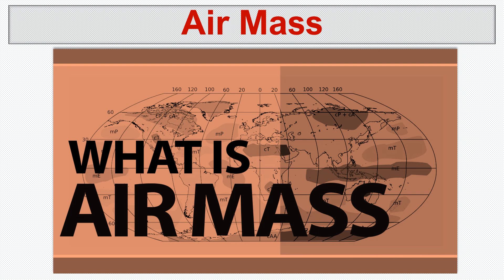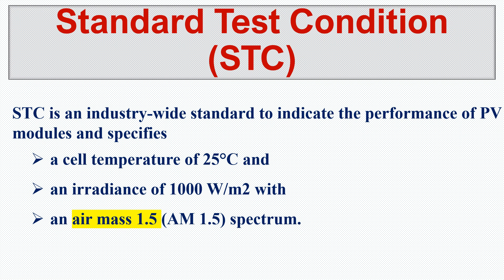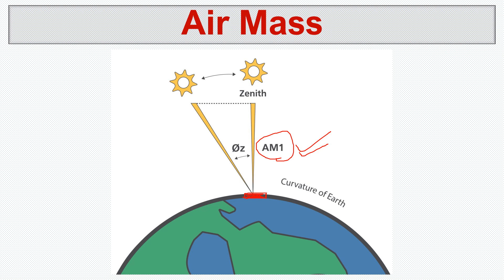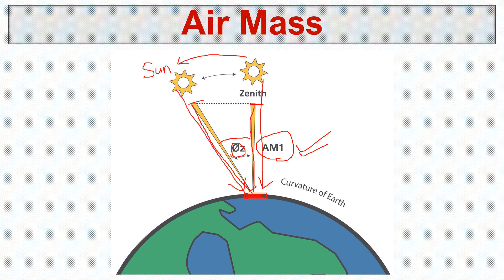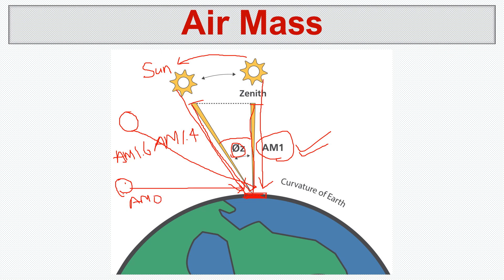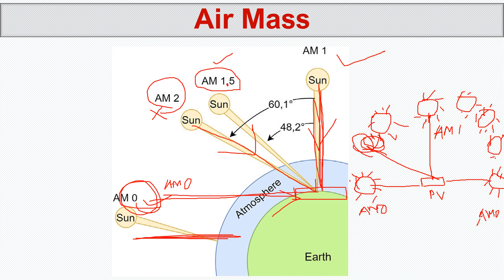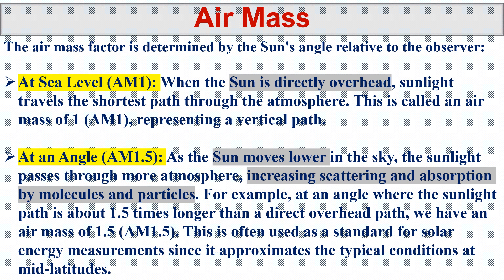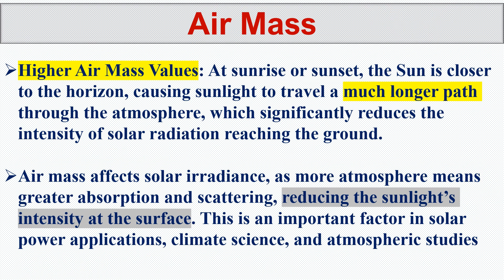What is Air Mass in Solar? Solar Radiation and Air Mass, Air Mass and Solar Energy, Air Mass 1.5.